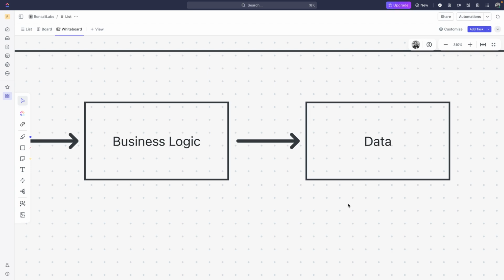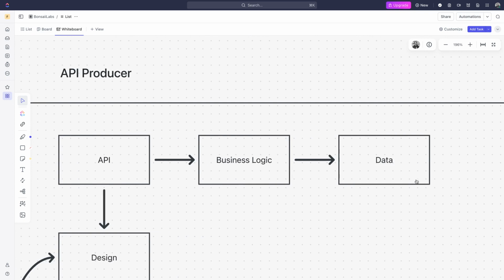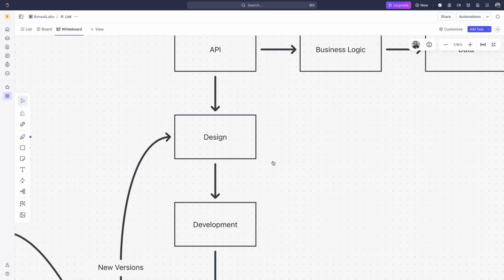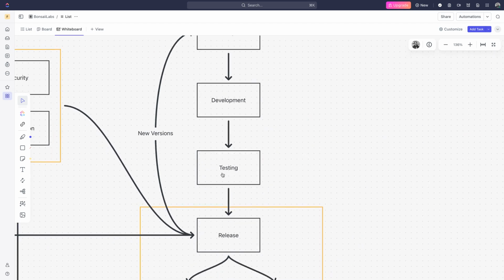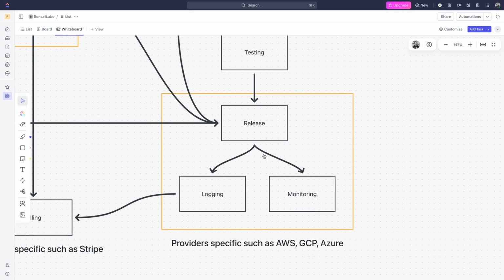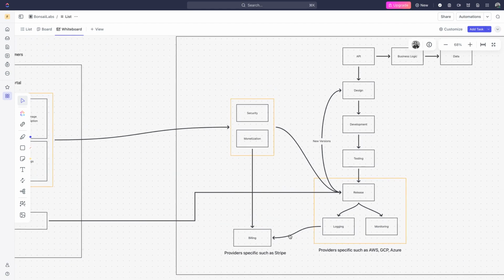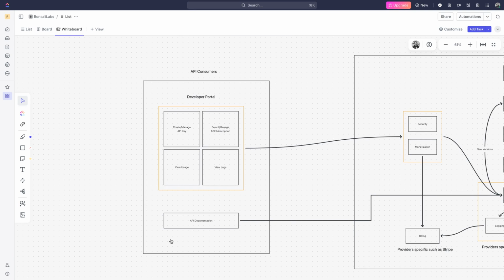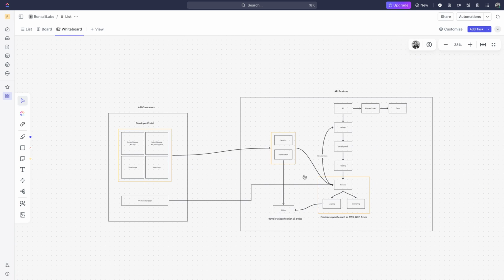Demystifying APIs: From Design to Monetization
This video explores the crucial aspects of creating, distributing, and monetizing APIs for businesses aiming to leverage their existing data and business logic for third-party developers and enterprises. It breaks down the process into two main parts: the producing side, focusing on API creation, development, testing, and release; and the consuming side, detailing how users can access, manage, and utilize these APIs effectively. Key considerations include choosing between RESTful and GraphQL APIs, the importance of API design and specification, development best practices, thorough testing to ensure reliability, deployment options, monitoring and versioning of APIs, and strategies for API documentation, security, and monetization. The tutorial emphasizes the dual importance of both production and consumption facets in making an API product successful.

00:00 Introduction to API Development and Monetization
00:31 Understanding API Components and Challenges
00:52 Diving into API Production: Creation to Deployment
03:06 API Testing and Release Strategies
05:02 API Consumption: Security, Monetization, and Documentation
07:04 Building a Consumer-Friendly Developer Portal
08:23 Conclusion and Future Directions